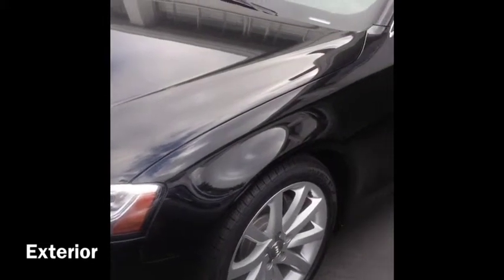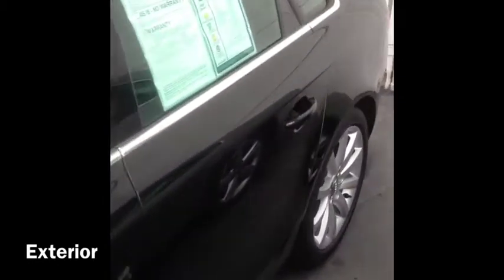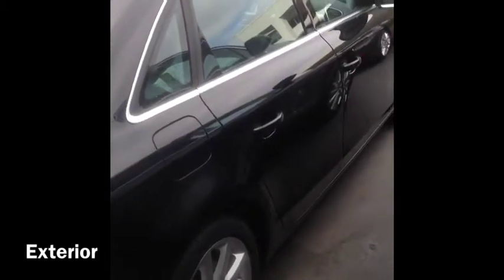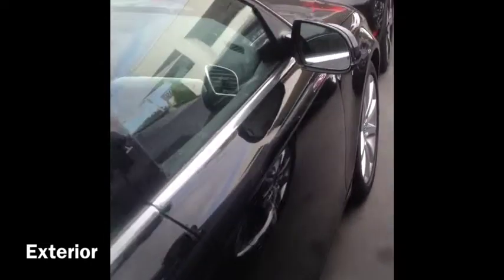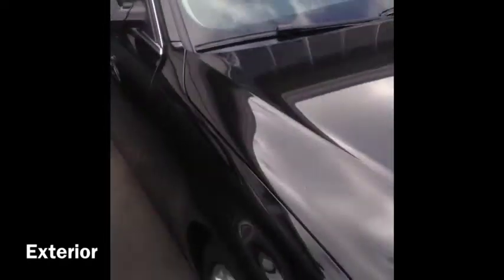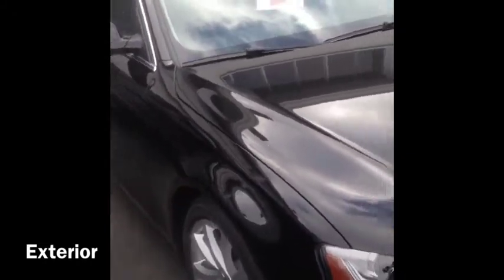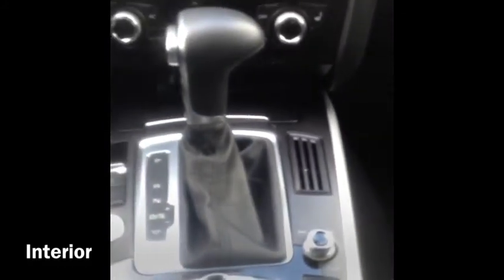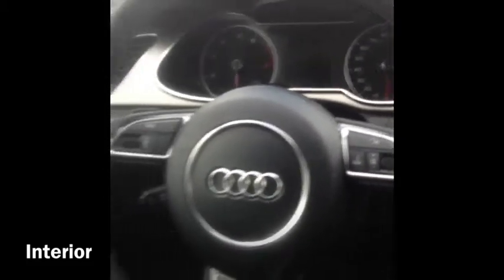Movie For Jeffrey